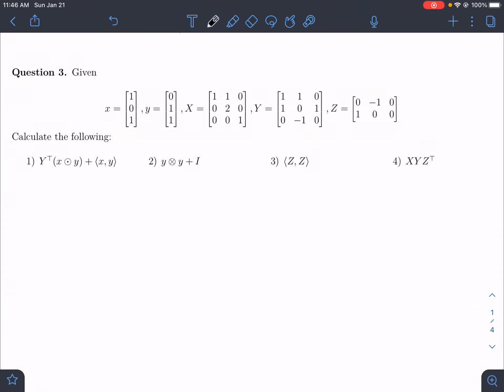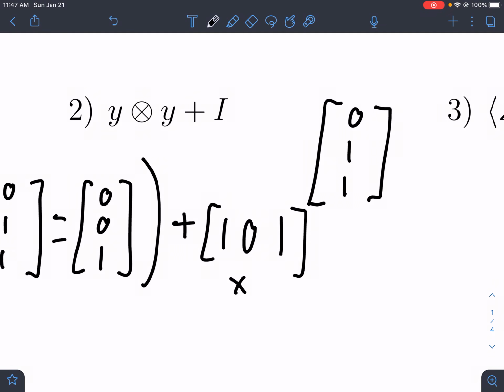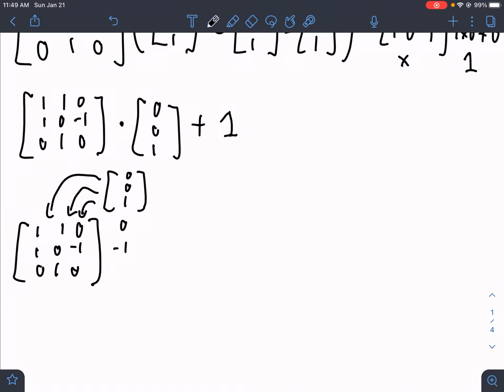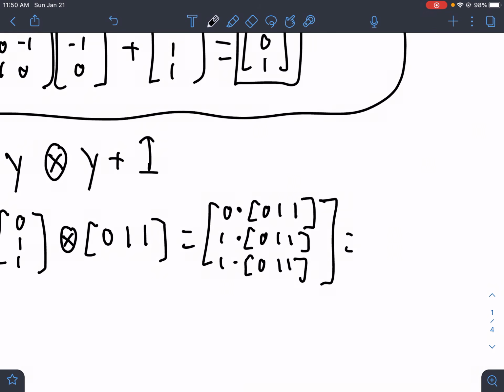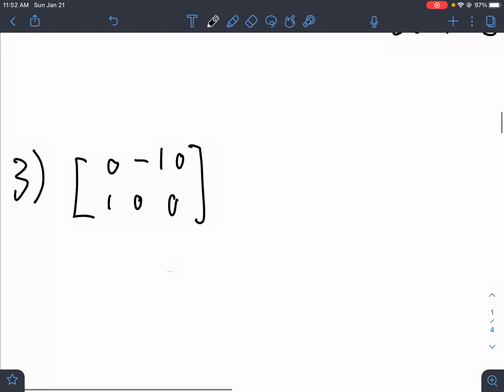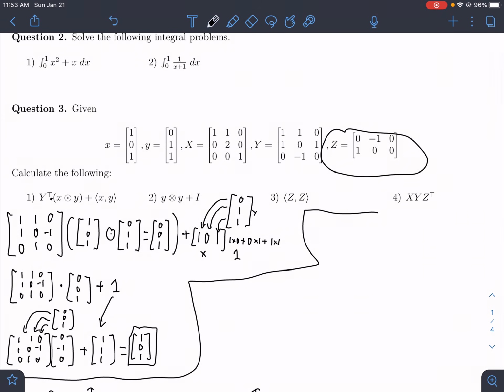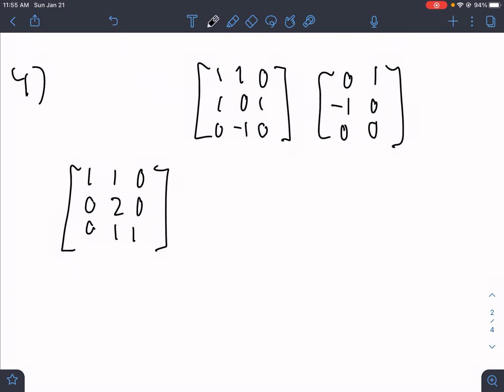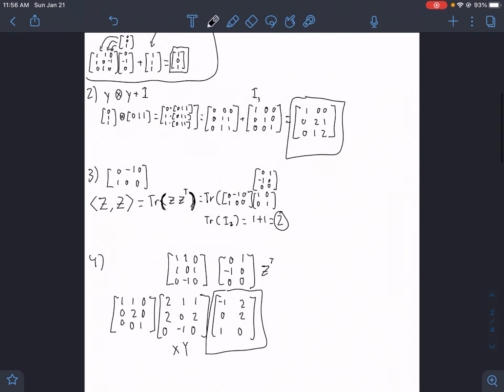Basic Matrix/Vector Operations